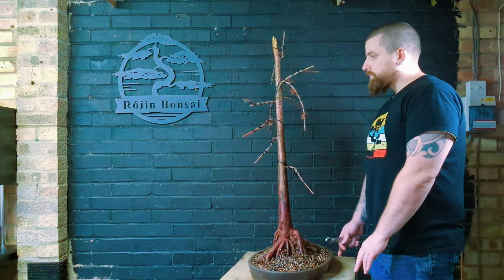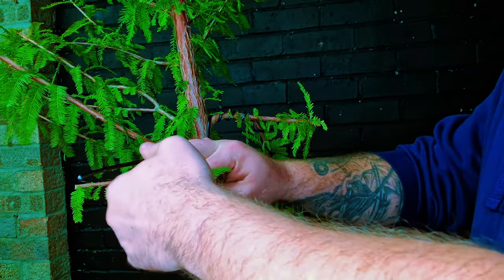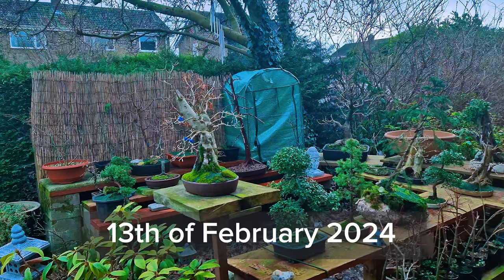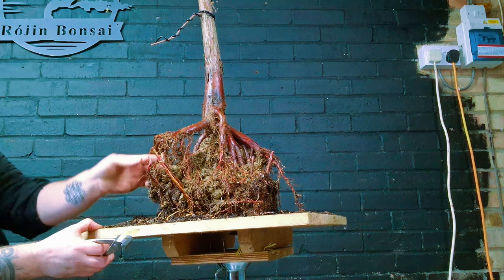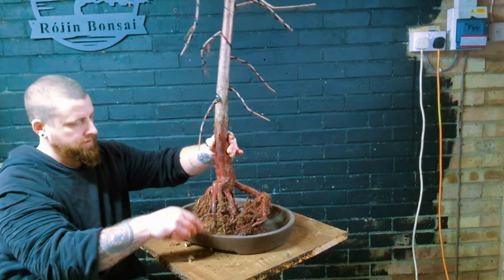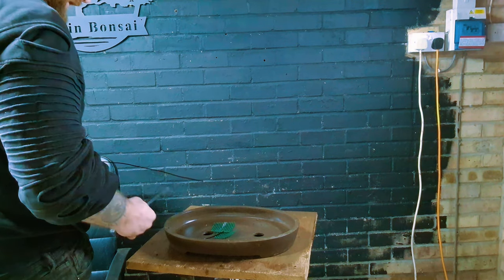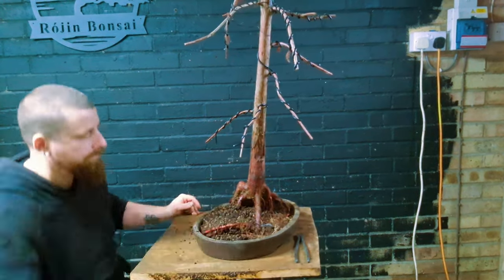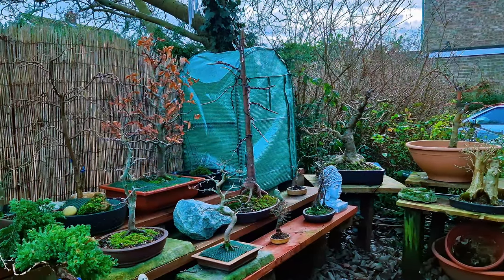Bald Cypress Bonsai Magic - Taxodium Distichum Revealed!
in this video we look at the bald cypress tree for bonsai that had its 1st styling back in October 2023 and today we are going to get it into a shallow bonsai pot. the root ball proves to be a difficult task.

Bald cypress (Taxodium distichum) can make excellent bonsai trees. They are known for their unique appearance with delicate, feathery foliage and distinctive trunk features. Ensure proper care, including well-draining soil, regular pruning, and adequate sunlight, to cultivate a healthy and visually appealing bald cypress bonsai.

Use a well-draining bonsai soil mix to prevent waterlogged roots. Bald cypresses thrive in full sun, so provide ample sunlight for healthy growth.

Pruning is crucial for shaping the bonsai. Regularly trim the branches to encourage a compact form, and wire the branches for additional control over their shape. Allow the tree to experience some natural growth to maintain its characteristic feathery foliage.

During the growing season, fertilize the bonsai to support its vitality. Bald cypresses are hardy, but protect them from freezing temperatures in winter, especially when young. Overall, patience and attention to detail are key when cultivating a bald cypress bonsai.

To create a bald cypress bonsai, start with a young tree or nursery stock to shape it from an early age. Use a well-draining bonsai soil mix to prev7ent waterlogged roots. Bald cypresses thrive in full sun, so provide ample sunlight for healthy growth.

When repotting your bald cypress bonsai, typically perform this task every 2-3 years in early spring. Root pruning can be done during repotting to maintain the tree's health and stimulate new growth. Ensure the new pot provides enough space for root development.

Consider incorporating natural features like exposed roots and hollowed trunks, as these elements mimic the character of mature bald cypresses in the wild. This adds authenticity and visual interest to your bonsai.

Keep an eye out for pests and diseases, addressing any issues promptly. Regularly mist the foliage to maintain humidity, especially in dry indoor environments. As your bald cypress bonsai matures, its bark will develop attractive textures, enhancing the overall aesthetic of the tree.

Remember, each bonsai is unique, so observe your tree closely and adjust care practices accordingly to foster its distinctive characteristics.

When styling your bald cypress bonsai, focus on creating a tapered and balanced silhouette. Emphasize the tree's natural grace by allowing some branches to extend while maintaining overall harmony. Use techniques like jin (deadwood) to simulate weathered branches and trunks, adding character and age to the bonsai.